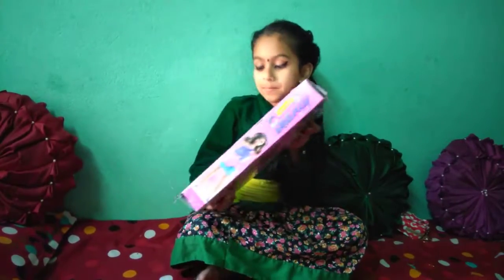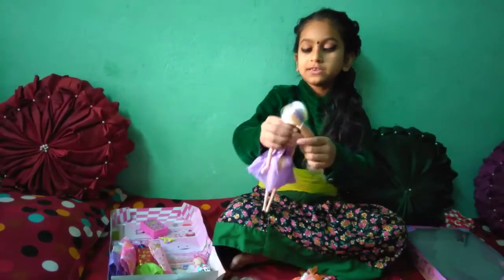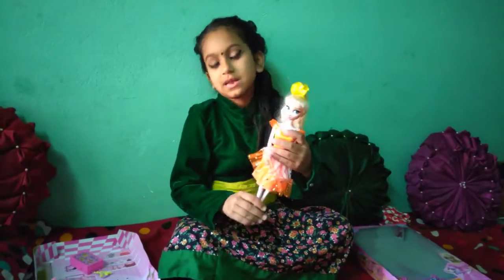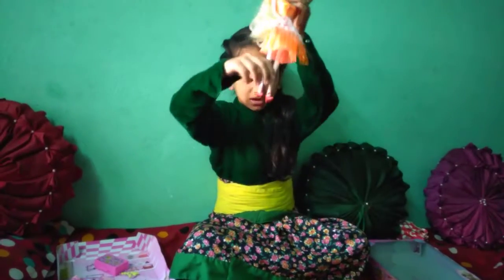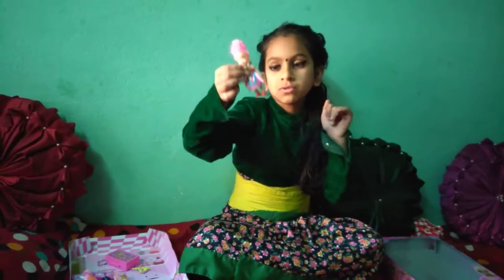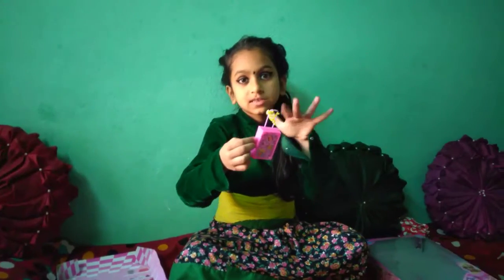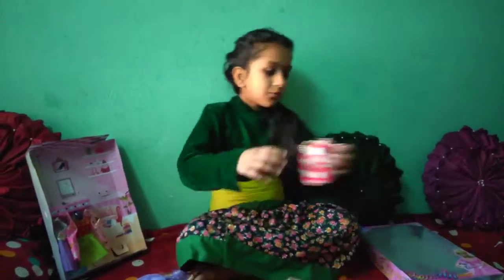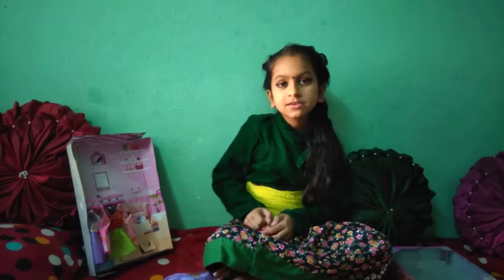Unboxing a dol box. 7 Years girl described doll pack . Wonderful.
Wonderful performance of baby. Talented girl performed so amazing.